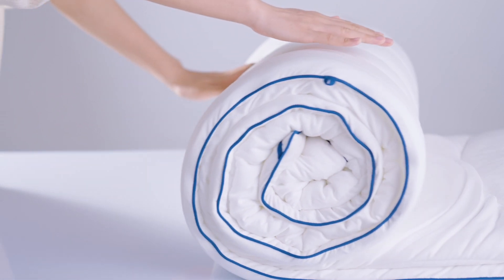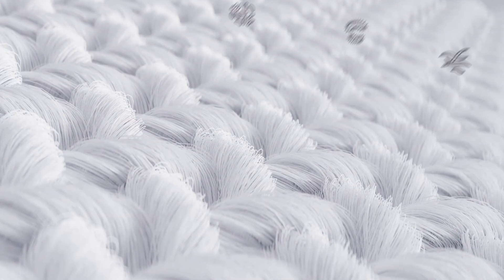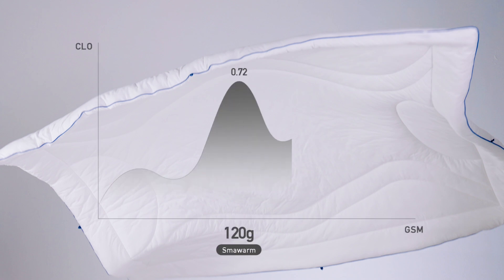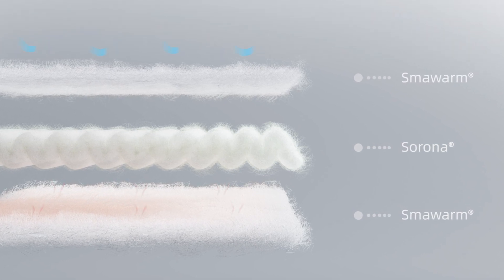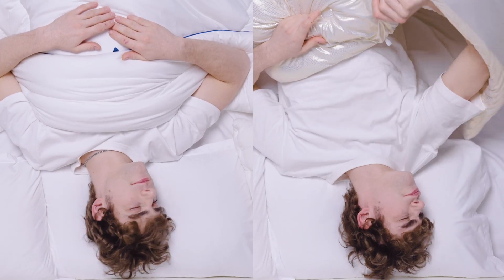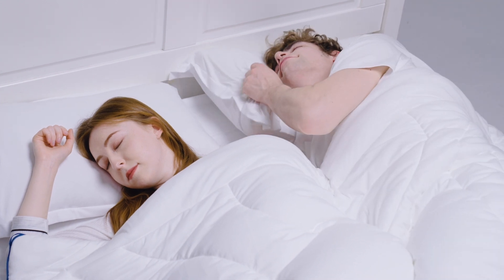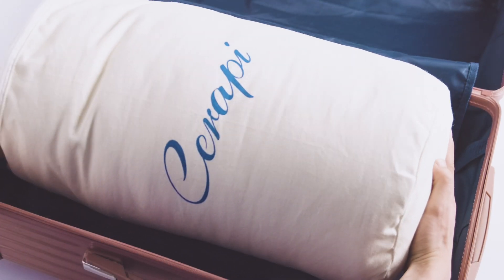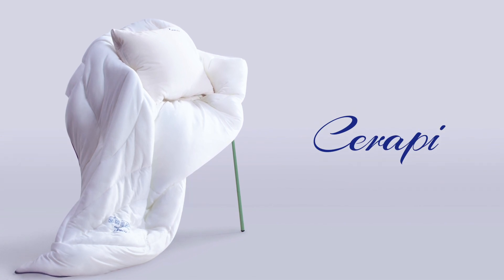Cerapi丨A Duvet Made of Oyster Shell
A duvet origin of the ocean, powered by technology, designed with science.